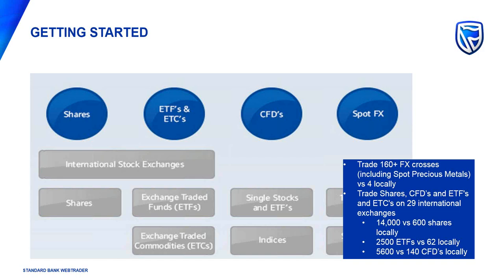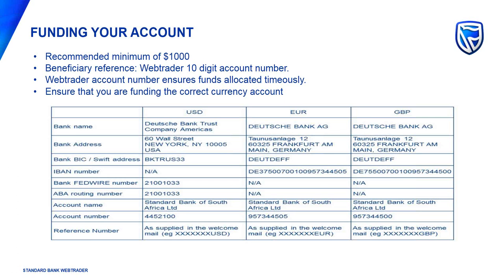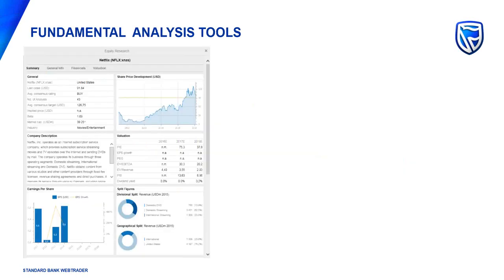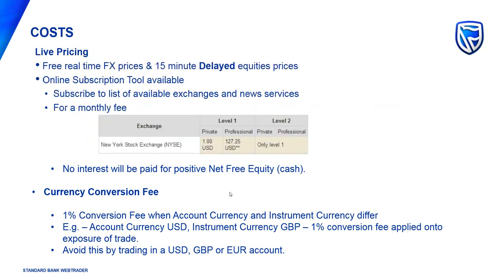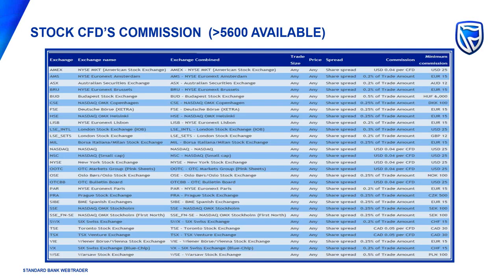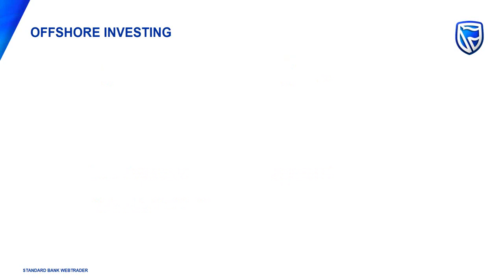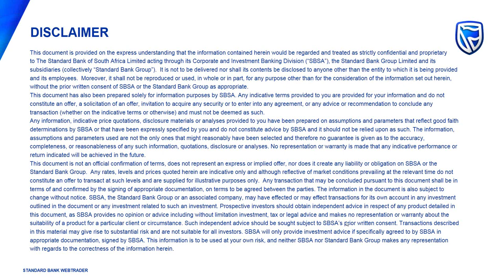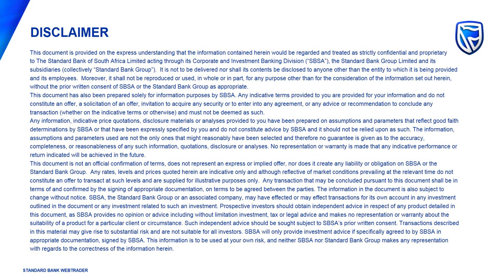Introduction to international investing on Standard Bank Webtrader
Many people struggle when it comes to taking their money offshore. The perception that this requires millions in cash often stops people from looking at investing opportunities overseas.

Sandesh Ganasee discusses your options for investing offshore via Standard Bank Webtrader.